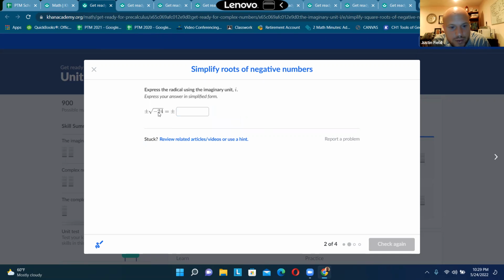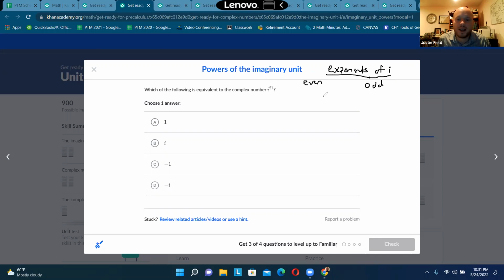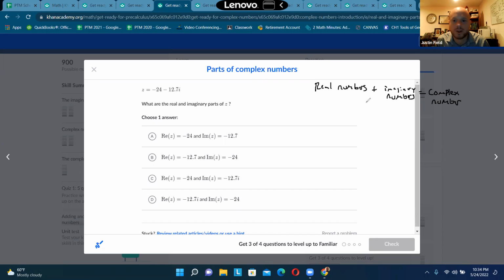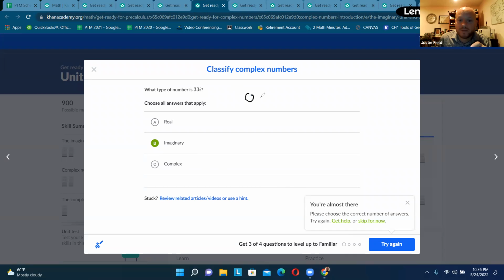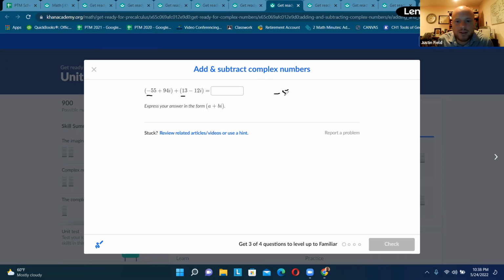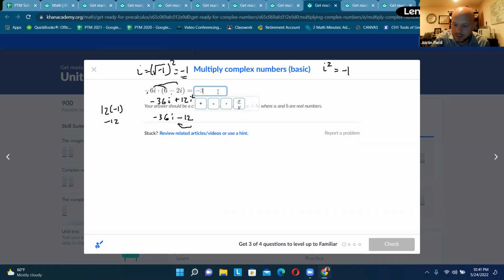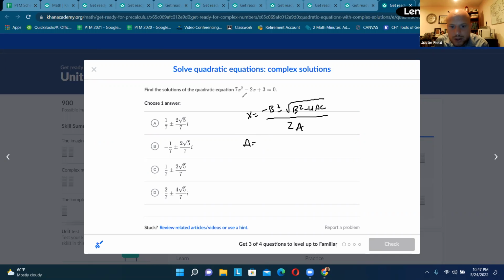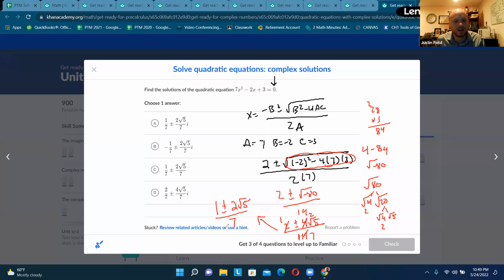Wk1 Precalc Prep: Complex Numbers